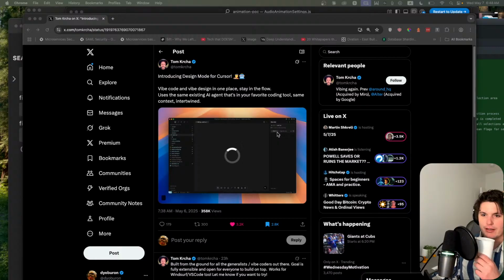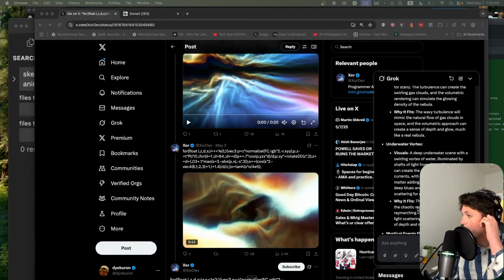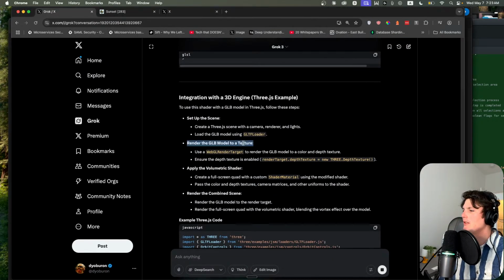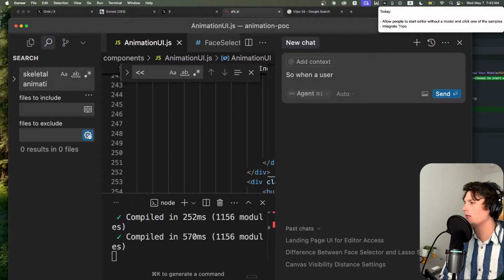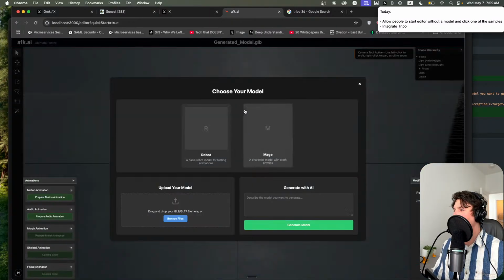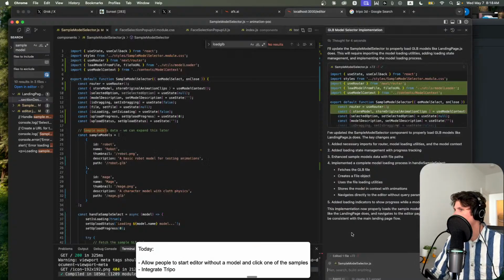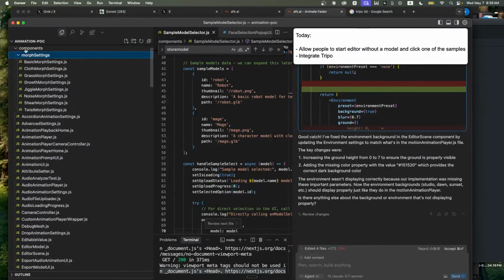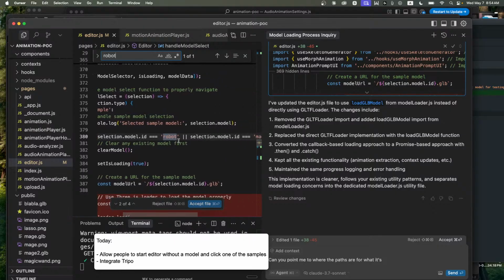Vibecode a 3d Animator with Claude/Grok/Cursor/Windsurf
Working with claude/grok/windsurf/cursor. Feel free to suggest prompt ideas.